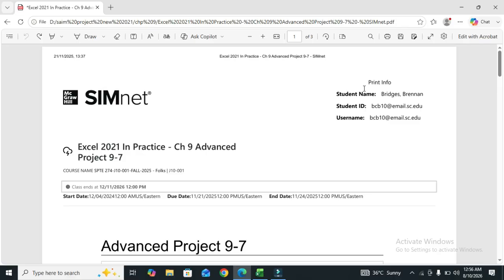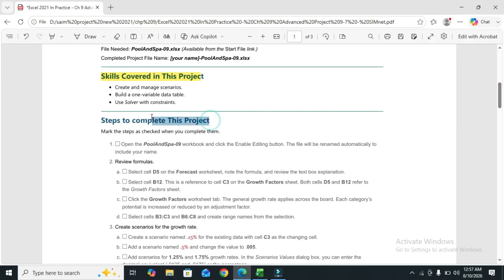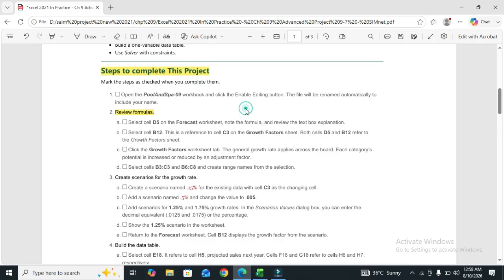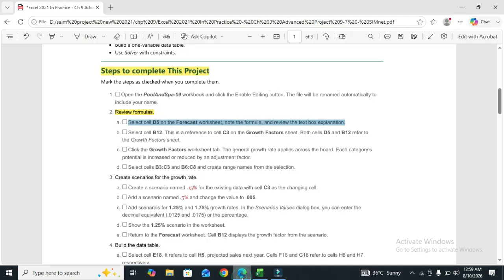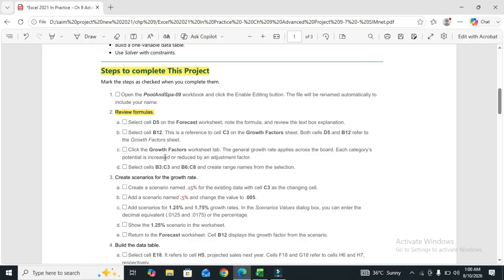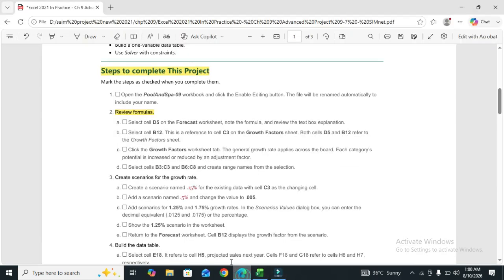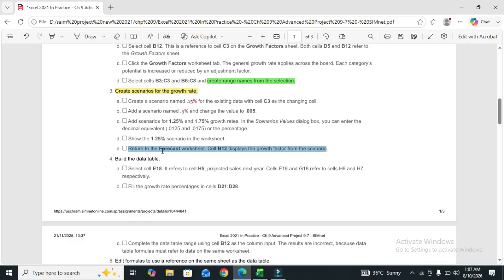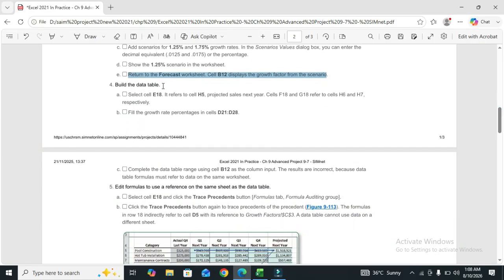Excel 2021 In Practice - Ch 9 AdvancedProject 9-7